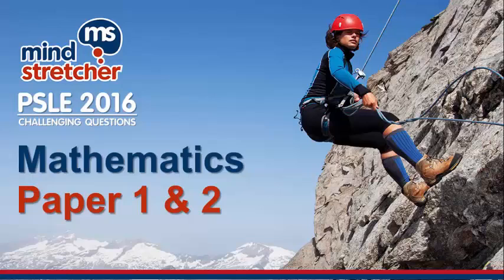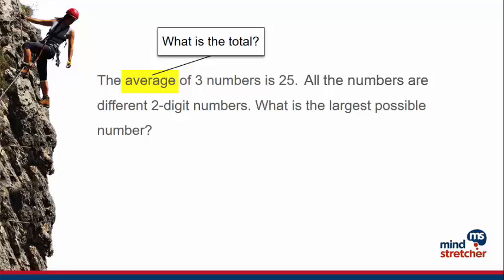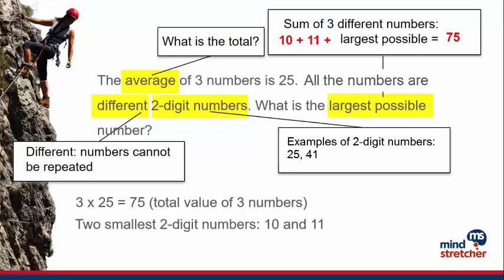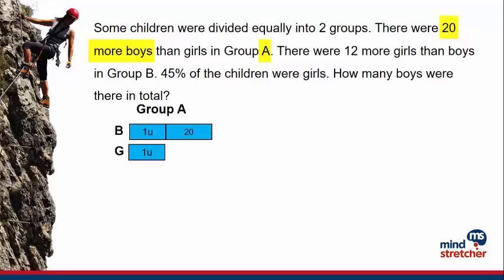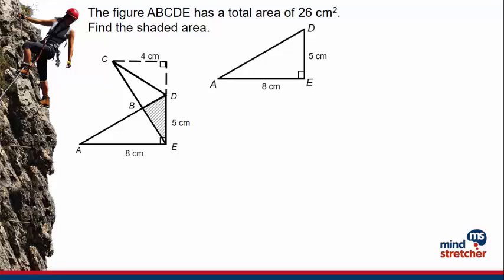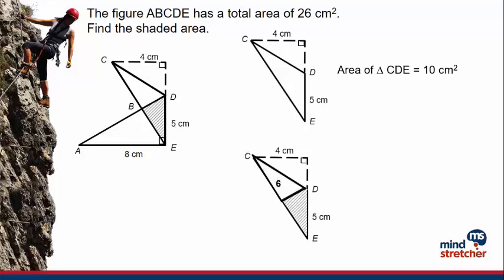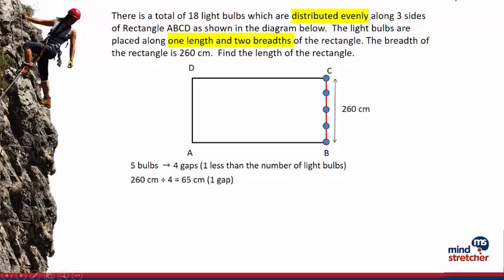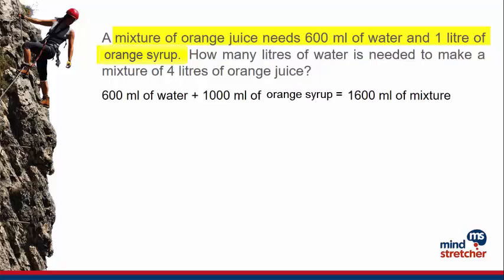PSLE 2016 (Mathematics) - Challenging Questions Unravelled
HOT OFF THE PRESS

After the PSLE Mathematics exam paper yesterday, Mind Stretcher Maths teachers received numerous calls from our excited P6 students to check if their answers to some of the more challenging questions were correct. We thought that we should also share these questions and suggested detailed step-by-step solutions (as worked out by our Maths Curriculum Team) with all of you so that everyone can benefit from them. We hope that you will find this instructional video useful.

For other PSLE 2016 instructional video clips, please LIKE our FB